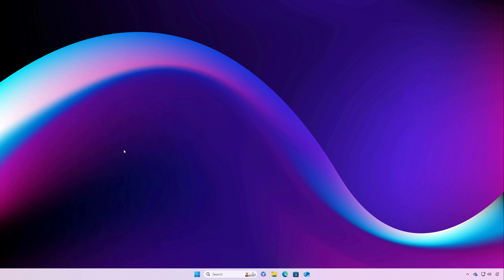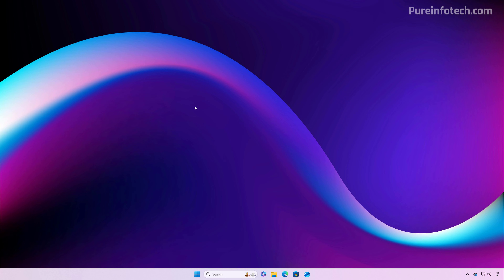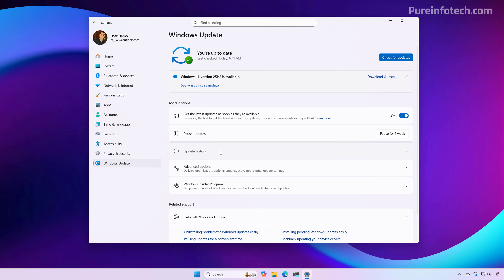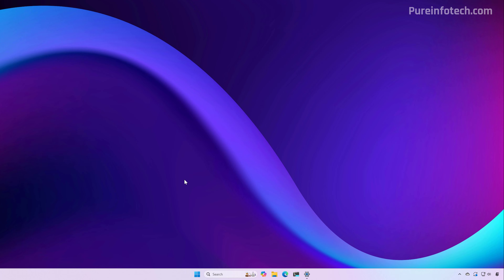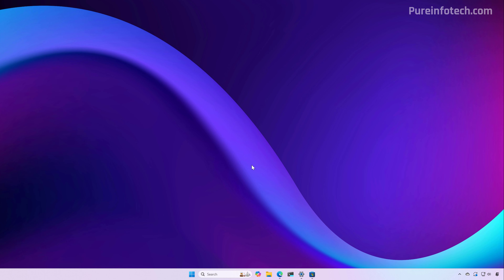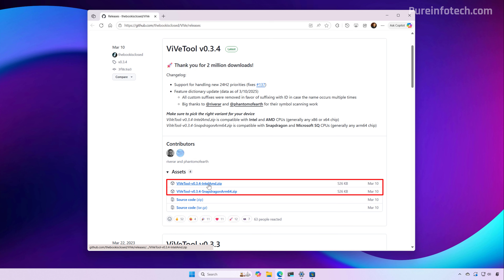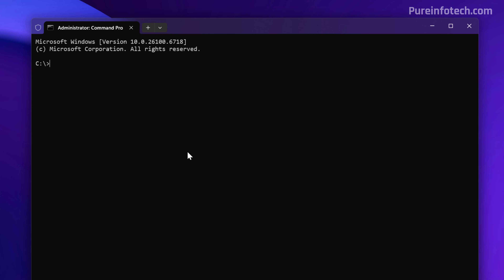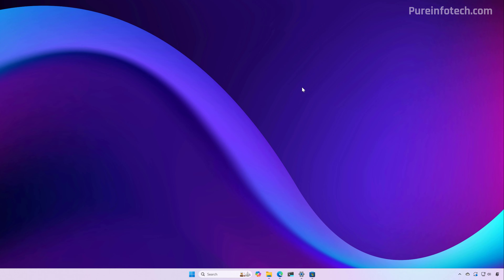Windows 11 October 2025 Update: Enable New Features – KB5066835 (Build 26200.6899)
See ➡️ Enable all the new features coming with the Windows 11 October 2025 Update (OS Build 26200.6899 and 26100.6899 KB5066835). This update will be rolled out to everyone starting Tuesday, October 14, 2025.

00:00 – Intro to KB5066835
00:33 – Install October 2025 update
01:46 – Enable September 2025 new features
03:01 – Other details
03:33 – Outro